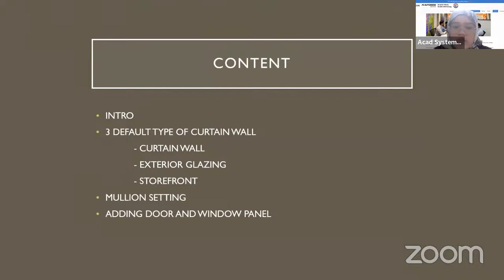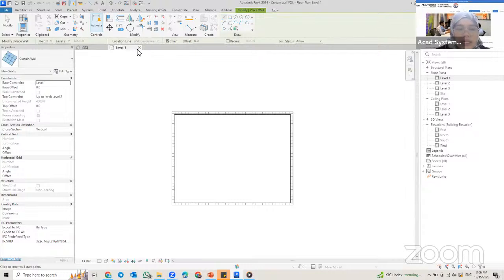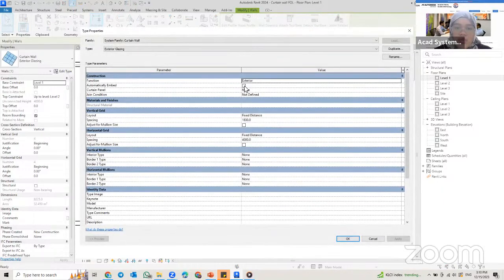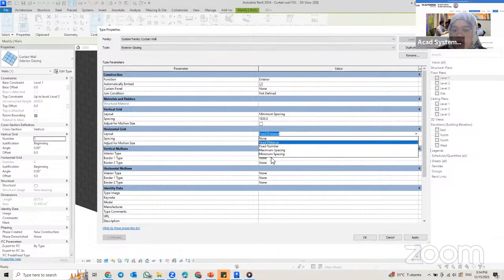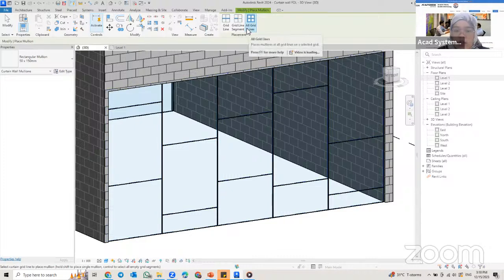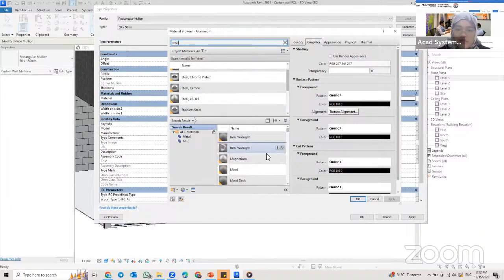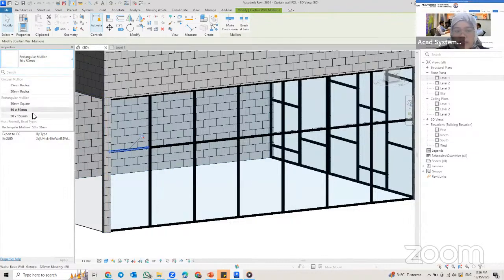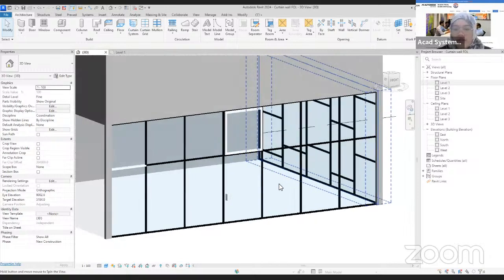Curtain Wall in Autodesk Revit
Who Should Attend: Engineer, BIM Modeller, AEC user, and Revit user.

A curtain wall is an external covering for a building whose outer walls are not structural but rather serve to protect the building’s interior from the elements.

In common usage, curtain walls are often defined as thin, usually aluminium-framed walls containing in-fills of glass, metal panels, or thin stone. When you draw the curtain wall, a single panel is extended the length of the wall. If you create a curtain wall that has automatic curtain grids, the wall is subdivided into several panels. All of these features of curtain wall can be done in Revit

This lesson will show how to create a simple curtain wall design in Autodesk Revit.

0:00 Intro
3:33 Three types of Curtain wall
3:57 Curtain wall
7.59 Exterior Glazing
18:00 Storefront
19:56 Mullion Setting
26:00 Adding Door and Window Panel
30:09 Promo